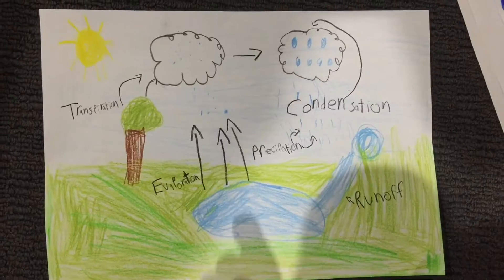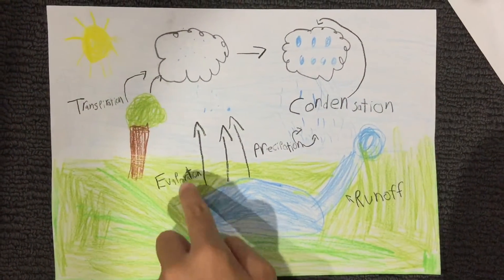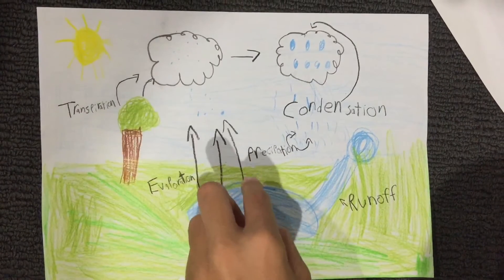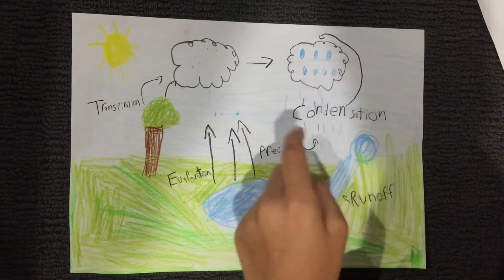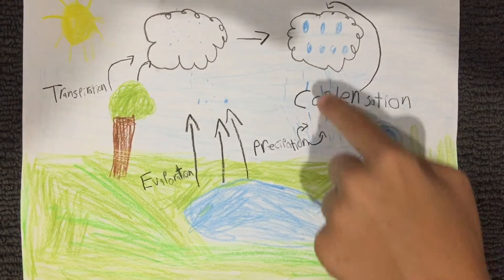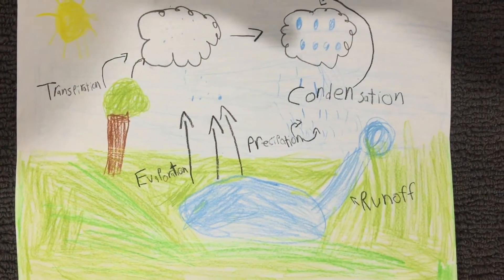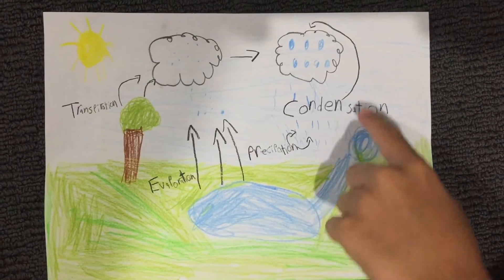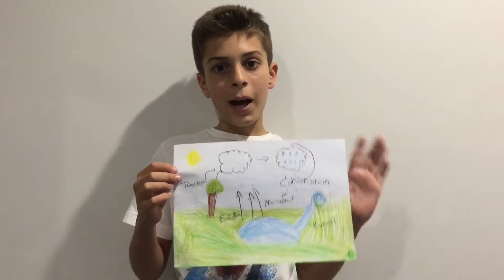The Water Cycle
This is a video about the water cycle and it is for school.